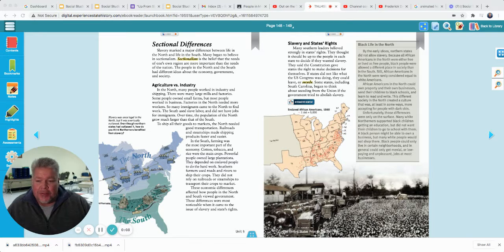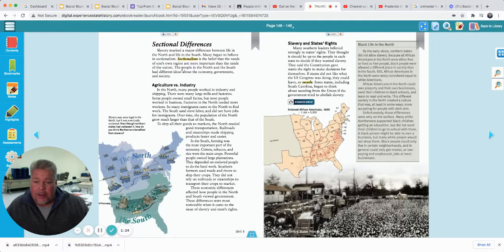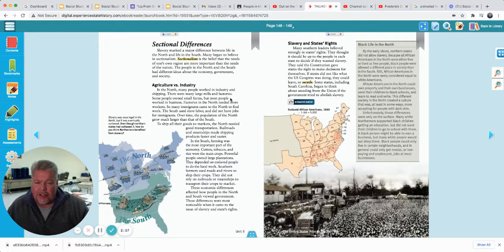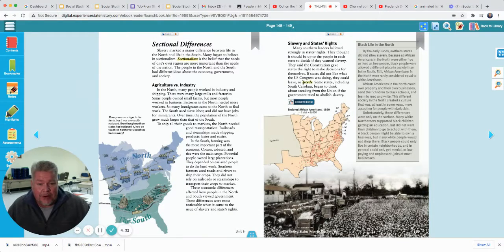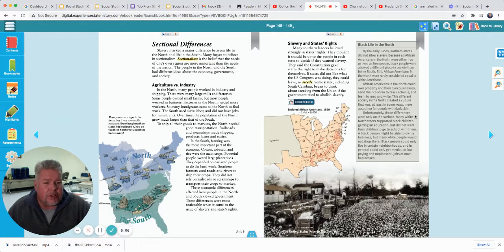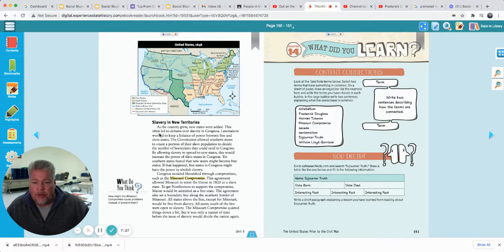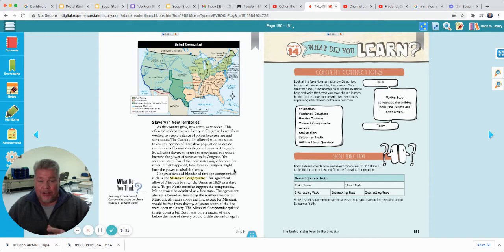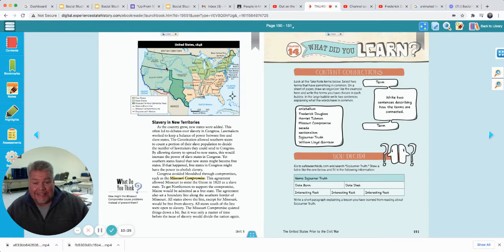SS Textbook p148-150